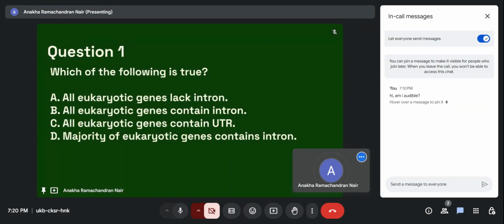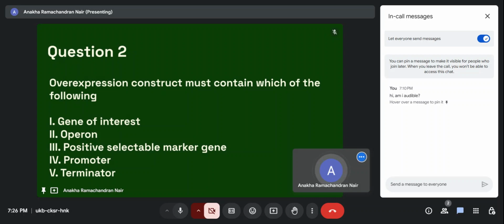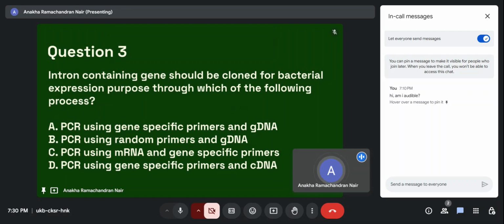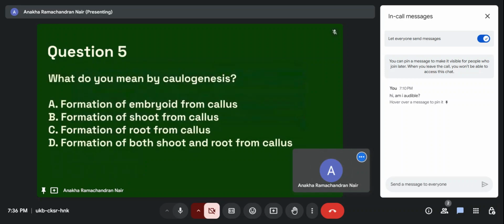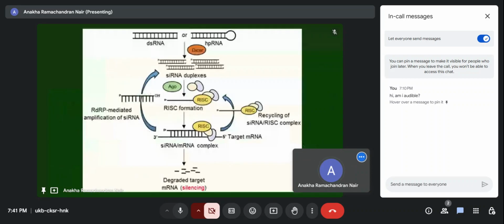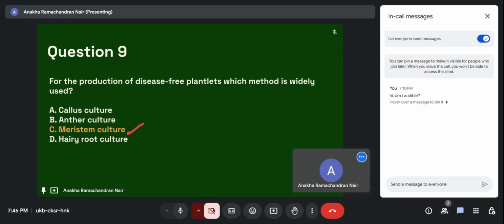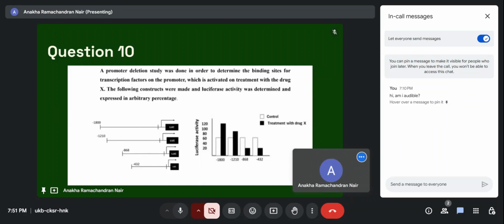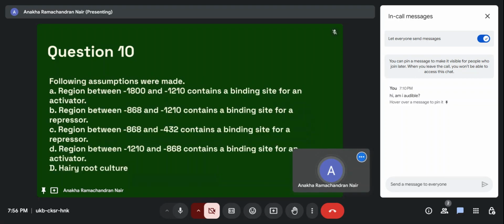Week 9 Problem Solving Session - Basics of Crop Breeding and Plant Biotechnology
This is the recording of the week 9 live session video for the NPTEL MOOC course Basics of Crop Breeding and Plant Biotechnology. These sessions are aimed at helping students understand the course better by solving sample questions related to that week's module. Questions start at around 20 minutes.